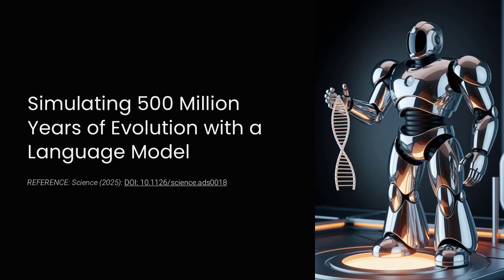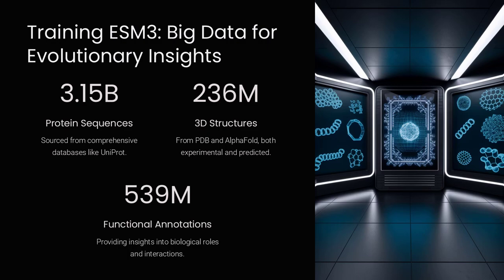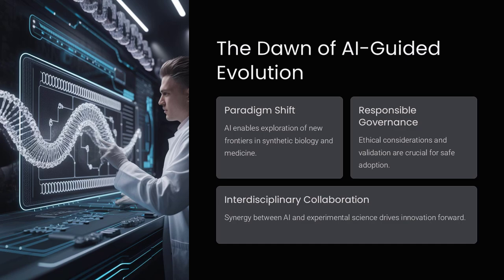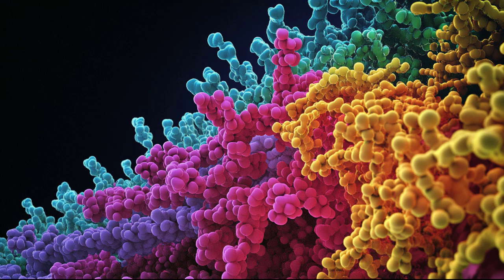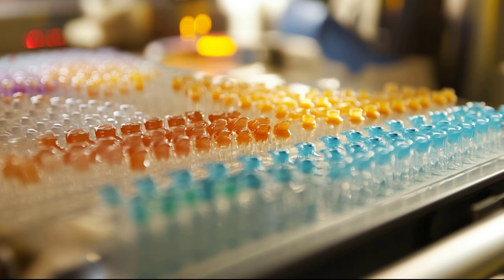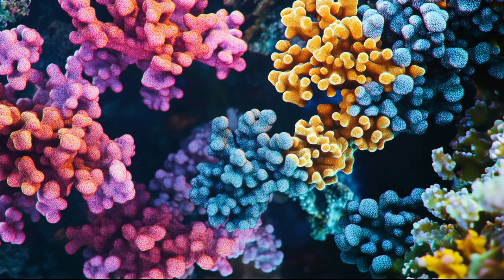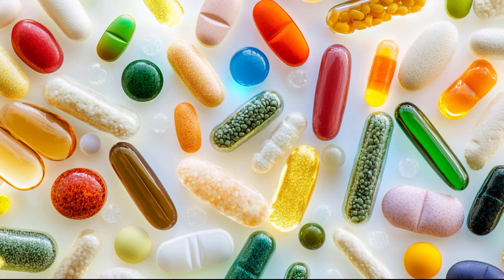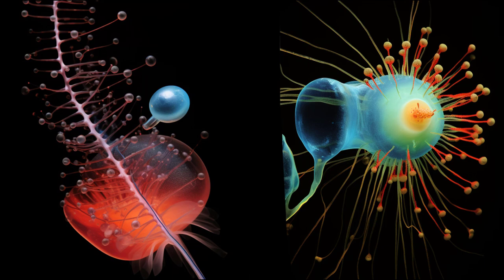AI-Designed Protein: Unlocking 500 Million Years of Evolution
AI-driven protein design, synthetic biology, and computational biology are transforming molecular biology by enabling rapid protein evolution using advanced models like esm3. These innovations in bioinformatics and biotechnology are paving the way for breakthroughs in personalized medicine and sustainable science solutions.

REFERENCE: Simulating 500 million years of evolution with a language model. Science (2025).

Key Points:
🧬 Evolutionary Acceleration: AI models like esm3 compress millions of years of protein evolution into mere days, allowing scientists to explore a vast array of protein possibilities beyond nature’s limitations.

⚙️ AI-Powered Protein Design: The model generates novel proteins by analyzing billions of sequences and predicting structures with enhanced functionality, offering unprecedented potential in drug development and material science.

🧪 Fluorescent Protein Innovation: esm3 successfully created a fluorescent protein only 58% similar to natural ones, demonstrating its ability to generate entirely new protein structures with unique properties.

🌱 Environmental Applications: AI-designed proteins can break down plastics, improve crop resilience, and contribute to sustainable solutions for pressing ecological challenges.

🏥 Revolutionizing Medicine: Tailored proteins designed by AI can target diseases with high precision, accelerating drug discovery and advancing personalized healthcare solutions.

⚖️ Ethical and Regulatory Concerns: The rapid advancement of AI-driven biology raises ethical questions regarding accessibility, security, and potential misuse, necessitating responsible regulation and oversight.

🚀 Future Prospects: With further AI and computing advancements, such as quantum computing, the potential for smart, adaptive proteins capable of responding to environmental changes is on the horizon.

Context timestamps:
00:00 - Introduction to AI-driven Protein Evolution
02:30 - Understanding Protein Structures and Functions
05:10 - Novel Proteins and Their Applications
07:45 - Ethical Implications and Future Outlook

AI-driven Protein Evolution: Unlocking the Potential of Synthetic Biology!